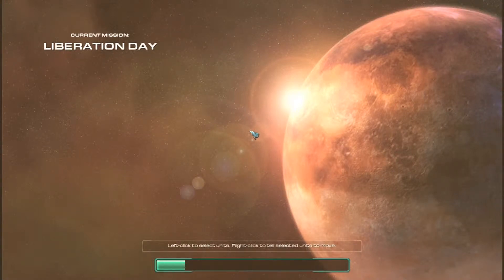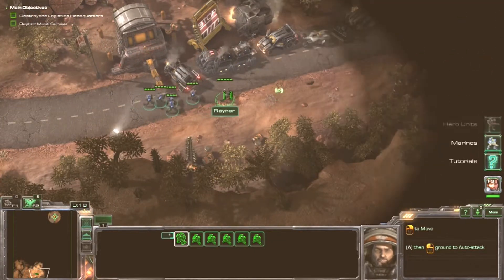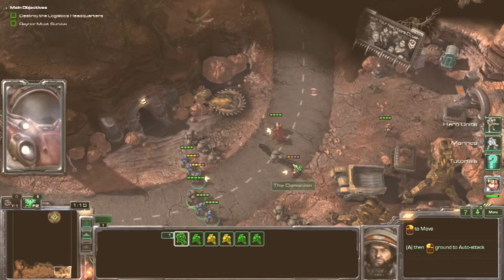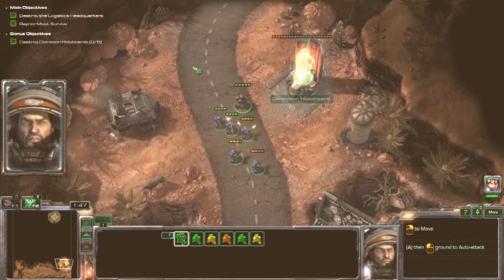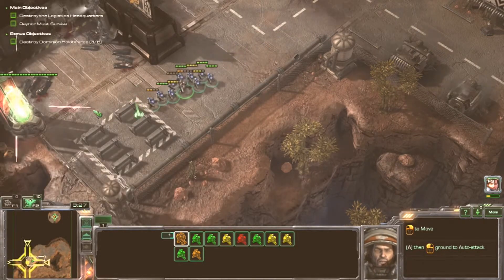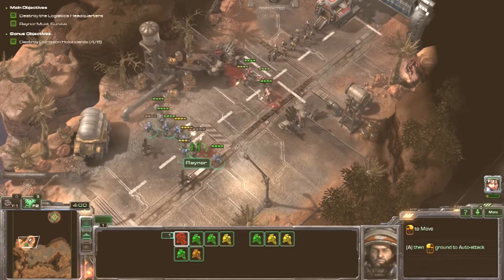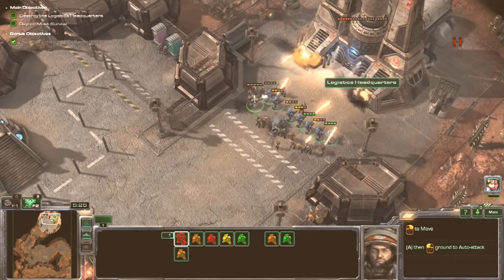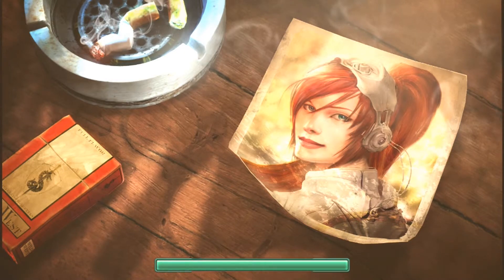starcraft wings of liberty (BRUTAL)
howdy all thought ill start playing something new hope ya injoy